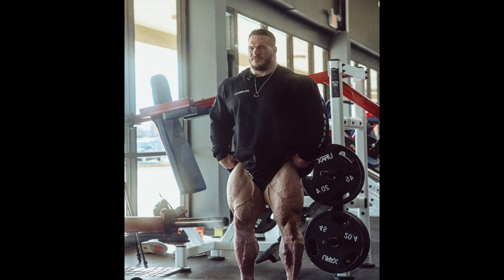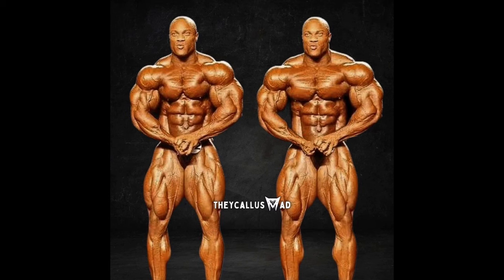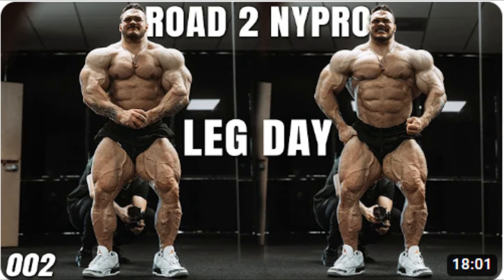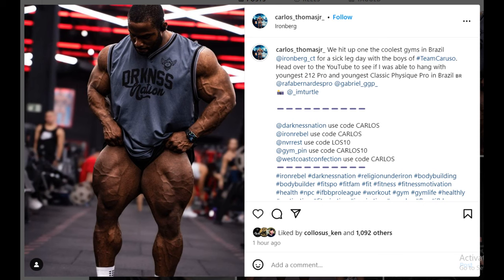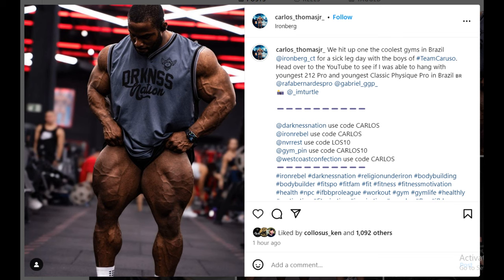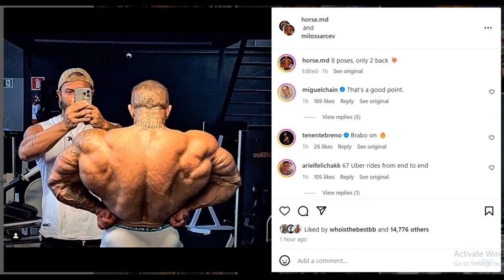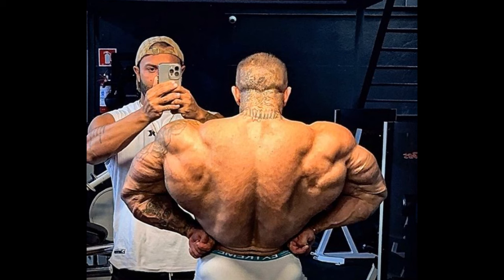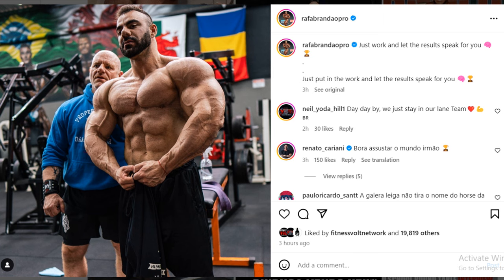Nick Walker 14 Weeks Out! + Horse MD's BACK LOOKS INSANE! + Rafael Brandao 10 Days Out!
TIMESTAMPS
00:00 - Intro
00:01 - Nick Walker 14 Weeks Out
05:13 - Carlos Thomas Jr Off Season
07:53 - Horse MD GREW HIS BACK
11:28 - Rafael Brandao 10 Days Out!